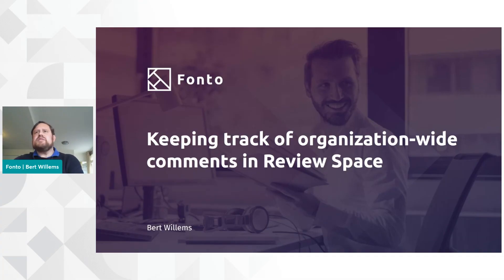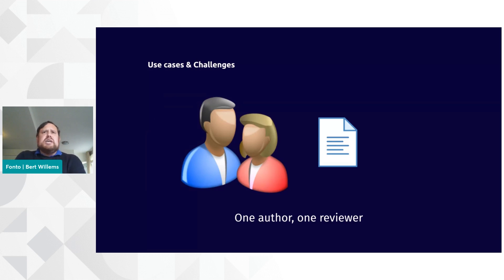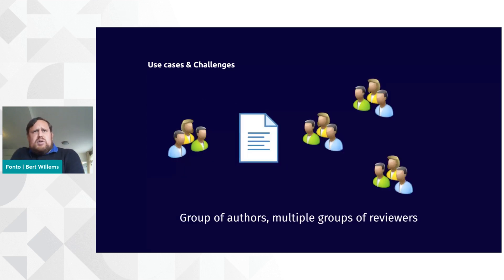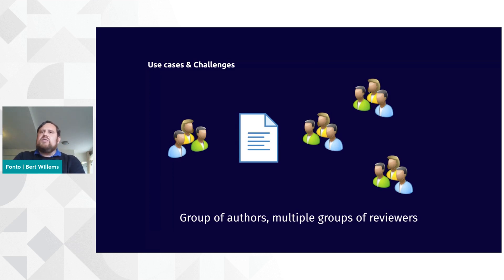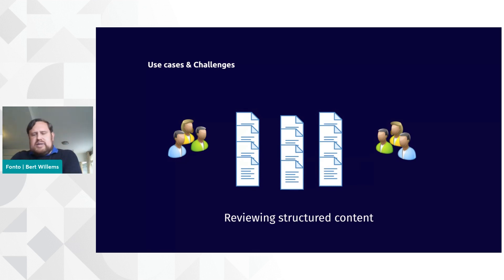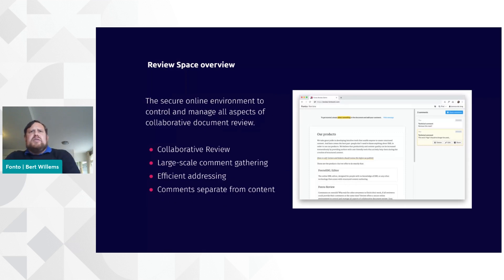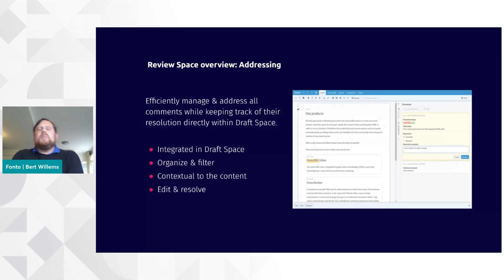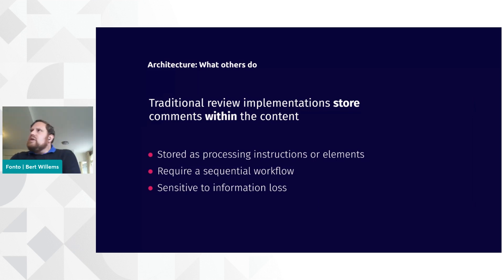TXS 2021 - Keeping track of organization wide comments in reviewspace